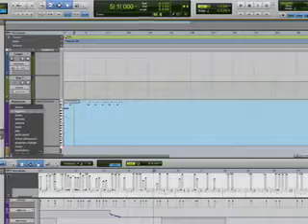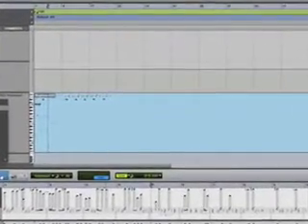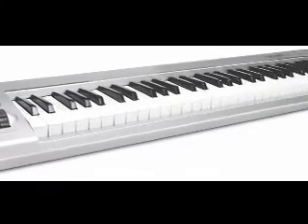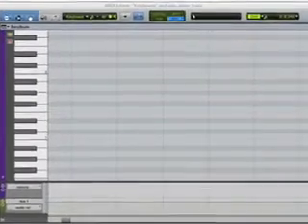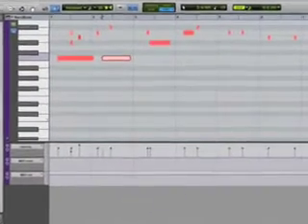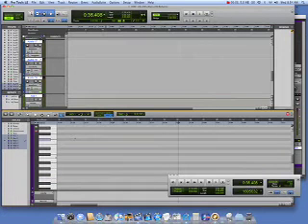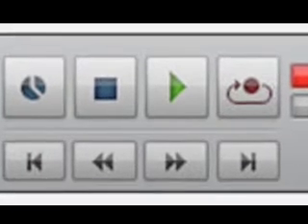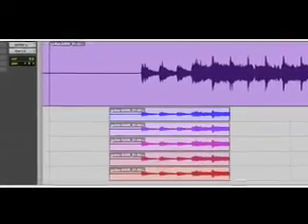Pro Tools 8 LE and The Recording Process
Get started with Pro Tools 8 LE. This video is part of a series that allows anybody interested in PT 8 to learn more about how to use it in a production environment. In this video, you will learn about the recording process and how to use PT8 LE, microphones and much more.